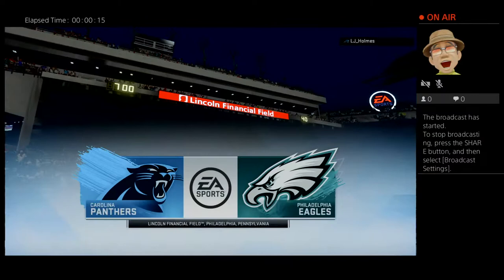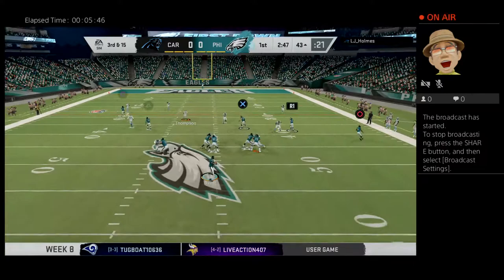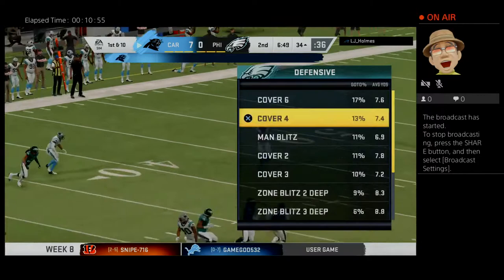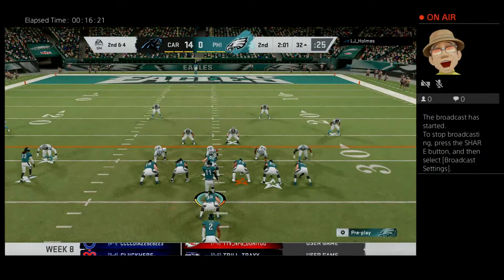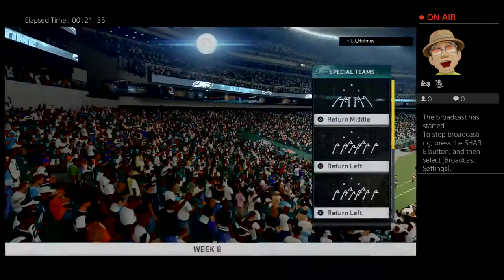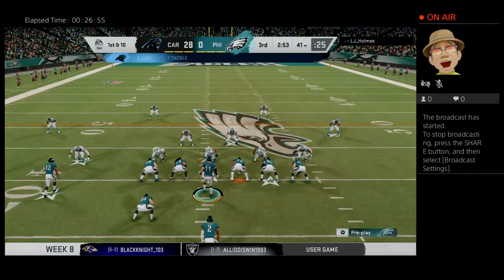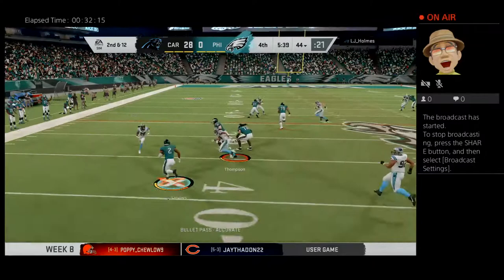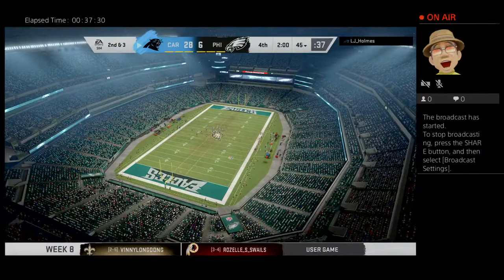TheMattster12's Live PS4 Broadcast